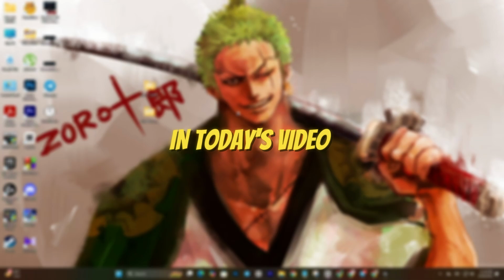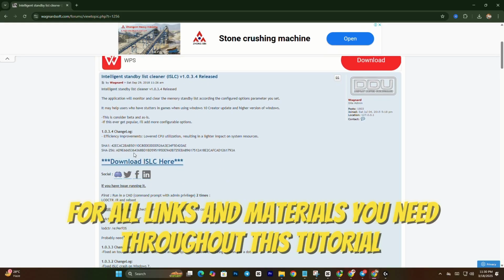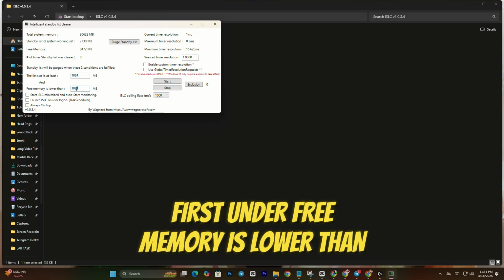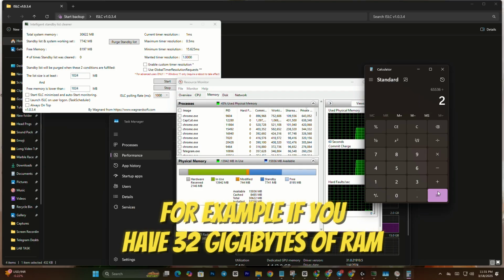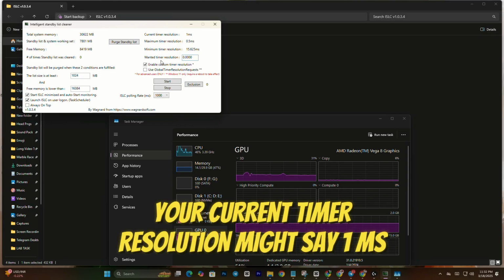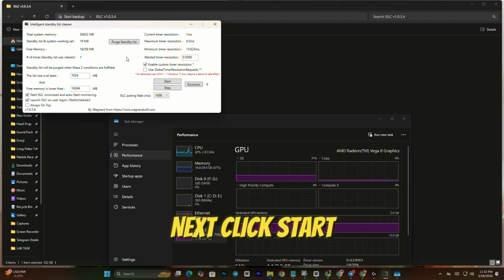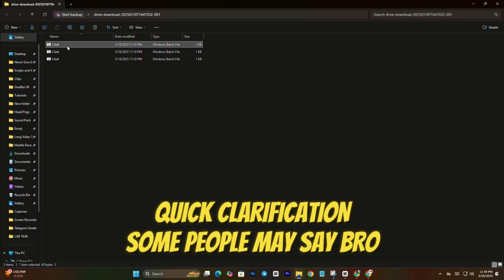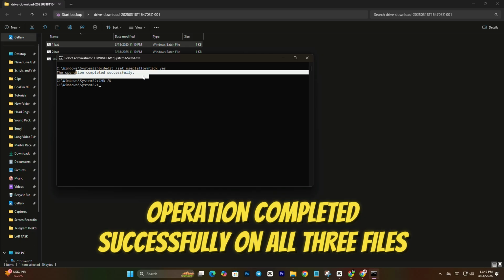🔧How To Get More FPS and Less Input delay (0 Latency +200fps) Low End Pc Lag Fix, Fix FPS Drops 2025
Struggling with low FPS, input lag, or stuttering in your games? In this step-by-step tutorial, I’ll show you how to boost your FPS, reduce input delay, and achieve smooth gameplay using Intelligent Standby List Cleaner (ISLC). Whether you're a competitive gamer or just want a better experience, this guide will help you optimize your PC for 0 latency and 200+ FPS.

What You’ll Learn:

What ISLC is and how it works to reduce stuttering and input lag

How to download, install, and configure ISLC for maximum performance

Advanced settings to optimize your system for gaming

Tips to maintain high FPS and low latency in any game

Gamers experiencing stuttering, input lag, or low FPS

PC users looking to optimize their system for better performance

Anyone who wants to get the most out of their hardware

Why ISLC?
ISLC is a powerful tool that clears your system's standby memory, reducing latency and improving frame rates. It’s a game-changer for anyone serious about performance.

Download Links & Resources:

[ISLC Download Link]

[Recommended Settings & Configurations]